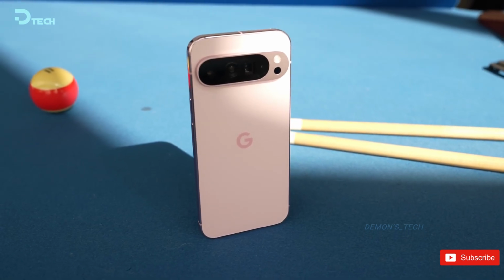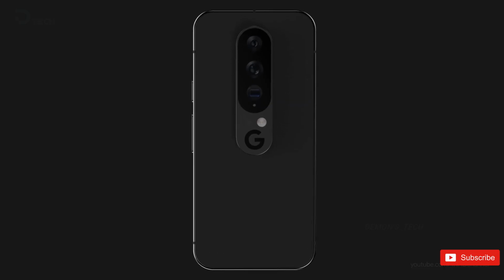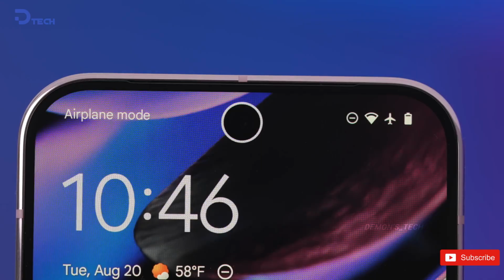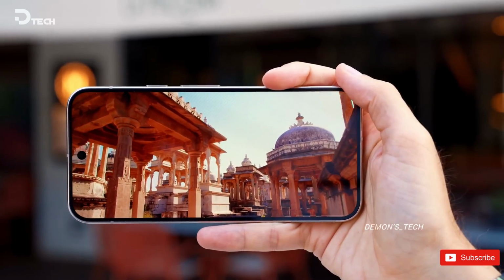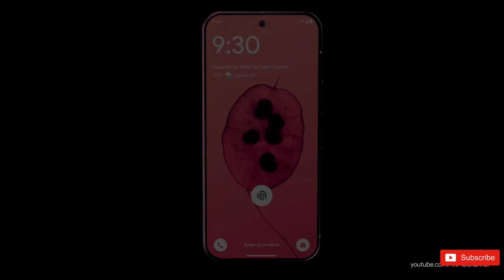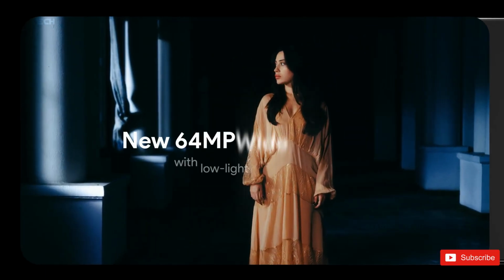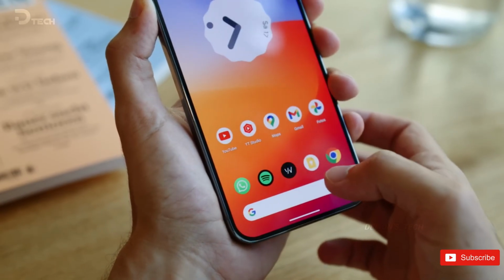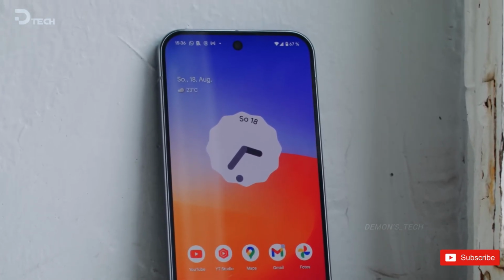Google Pixel 10 Pro - MAJOR REDESIGN BY GOOGLE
Google Pixel 10 Pro concept video shows bold redesign with many upgrades that is unlikely to become reality. According to the latest leaks, the Pixel 10 Pro retains the horizontal camera module of the current top model.